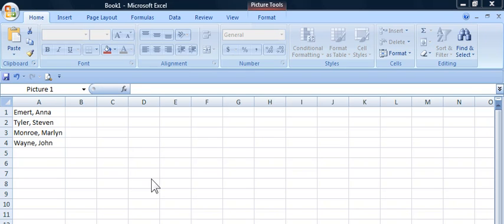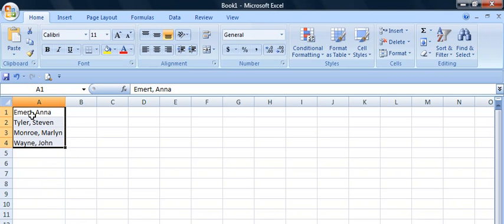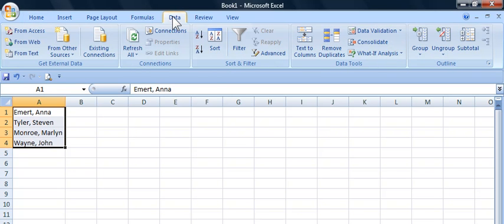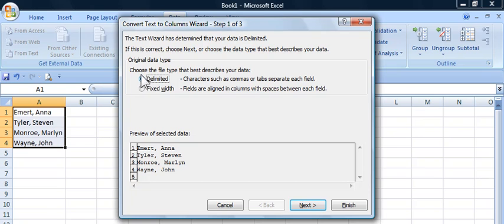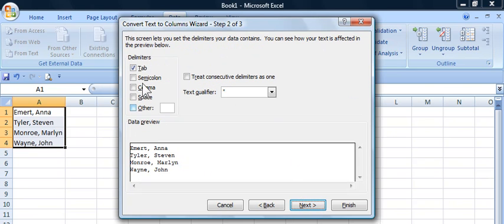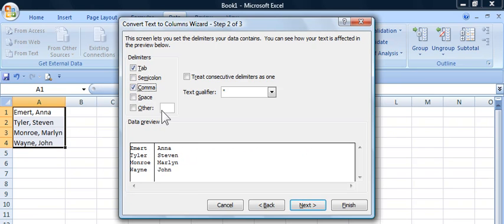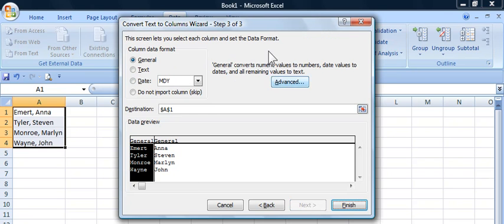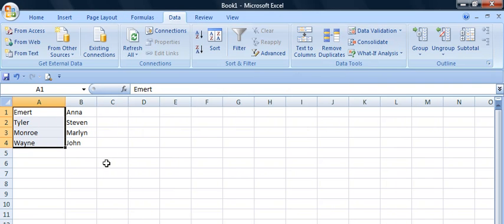Excel - How to separate data from one column into two columns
Sometimes you will see data in Excel that is in one column but separated by commas.  If you would like to separate that data into two columns this video will show you how.